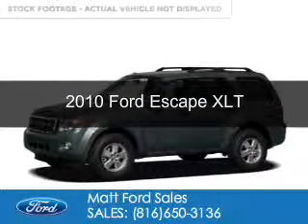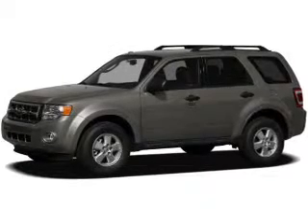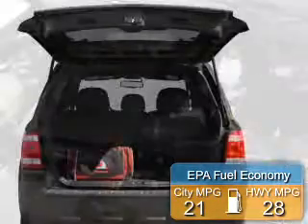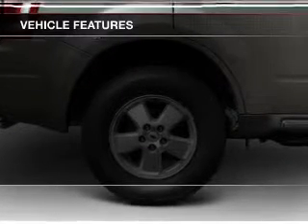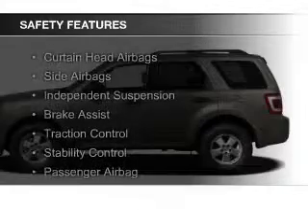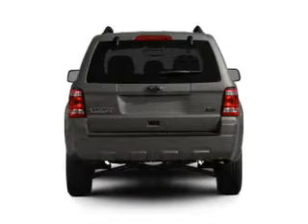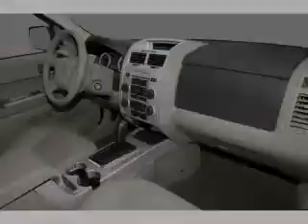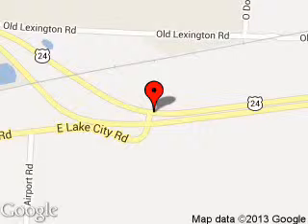2010 Ford Escape - Buckner MO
Phone:
Year: 2010
Make: Ford
Model: Escape
Trim: XLT
Engine: 2.5 liter inline 4 cylinder 16 valve
Transmission: 6-Speed Automatic
Color: Steel Blue Metallic
Mileage: 0
Address:
29906 E. U.S. 24 Hwy.